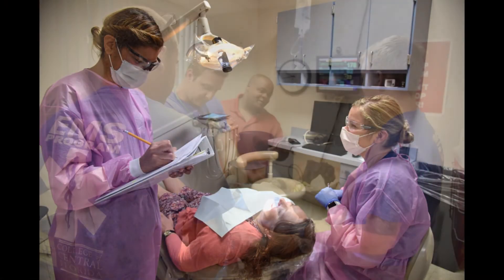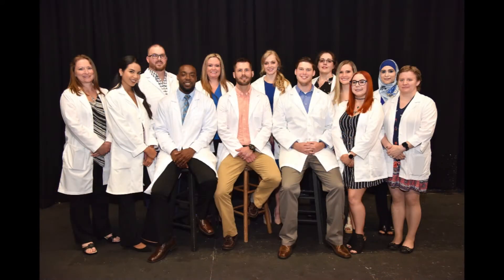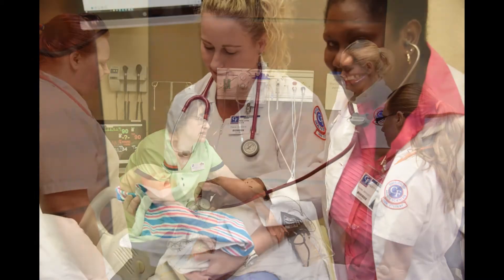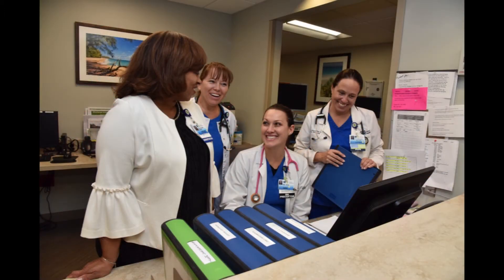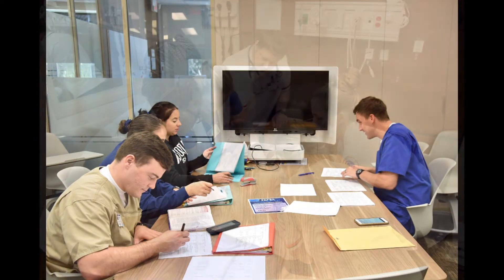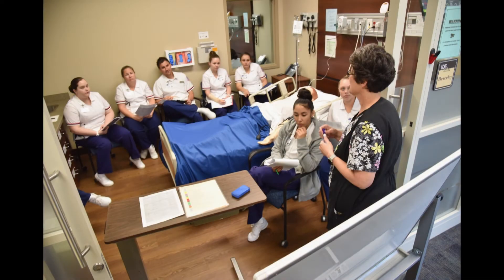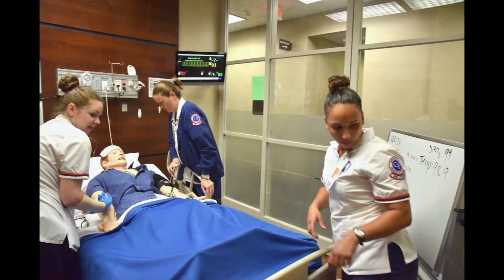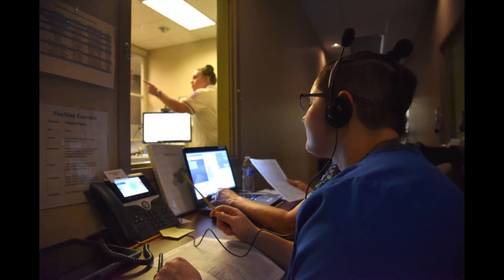Health Sciences Informational Video